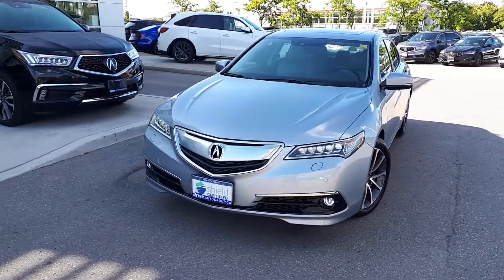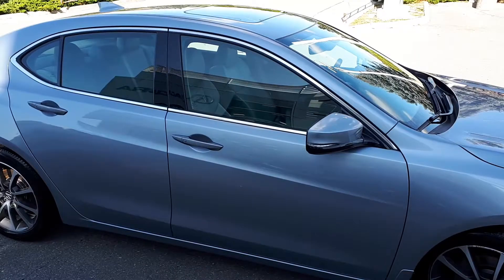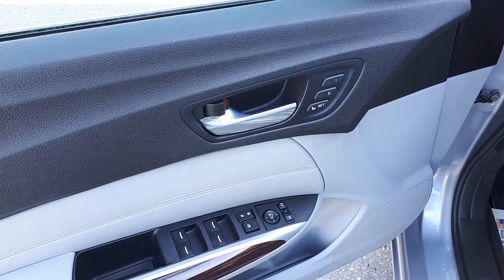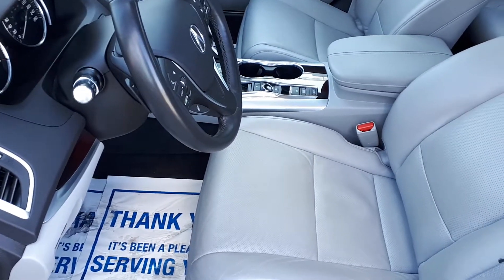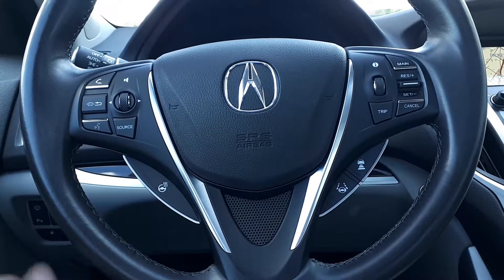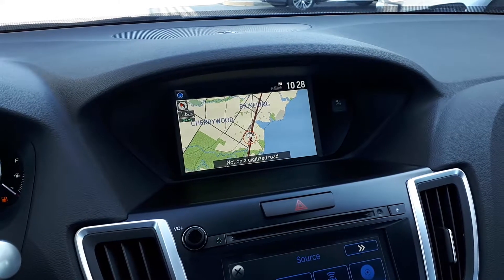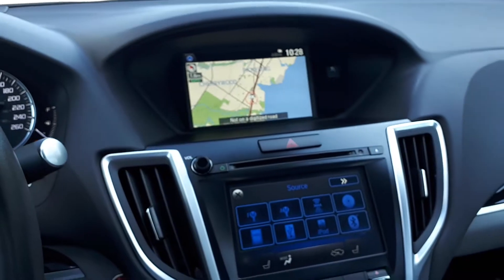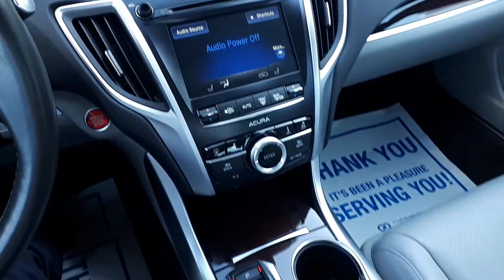2015 Acura TLX Elite AWD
This 2015 Acura TLX is well equipped with Navigation, Rearview Camera, Leather Upholstery and so much more! At Acura Pickering, we provide all buyers with a Verified CarProof History Report. This vehicle has gone through a rigorous inspection by our team of Factory Certified Technicians, making it "Drive Certified". Drive Certified means we assist you in making a well-informed buying decision. 1. Save thousand off new. 2. FULL TRANSPARENCY throughout your entire hassle-free purchase experience 3. Acura Pickering is a member of the Drive Auto Group, we stand behind this vehicle for the entire time you own it. 4. Competitive pricing with supporting documentation so there is no need for annoying negotiating games. 5. A buying experience that our customers rate us 4 out of 5 stars on Google.  We invite you to experience what buying a used car should be like, you will be glad you did! Above price is +HST and licensing.